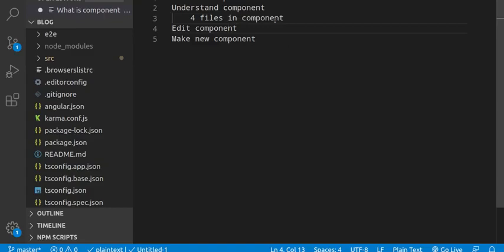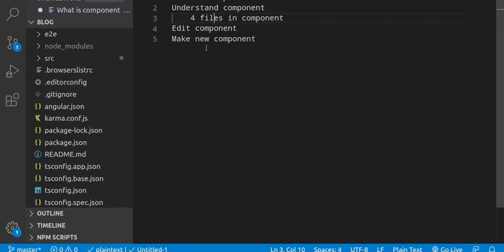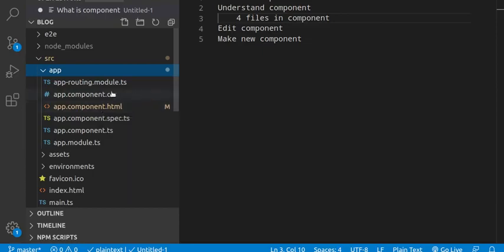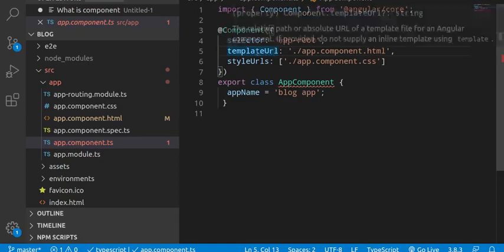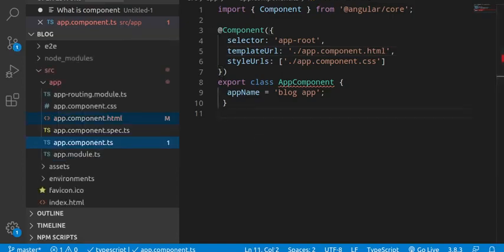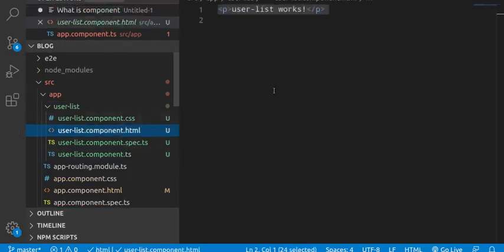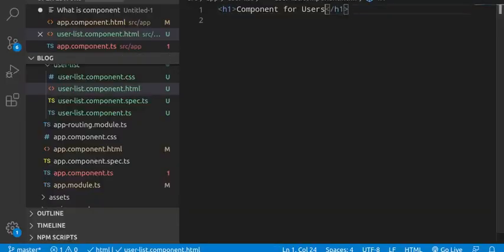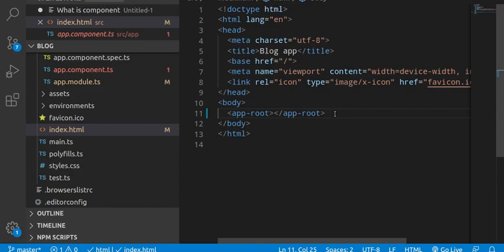Best Angular 10 tutorial 6 what is component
in this Angular 10 tutorial, we learn about interpolation or double curly bruce in the English language.

Understand component
    4 files in the component
Edit component
Make new component